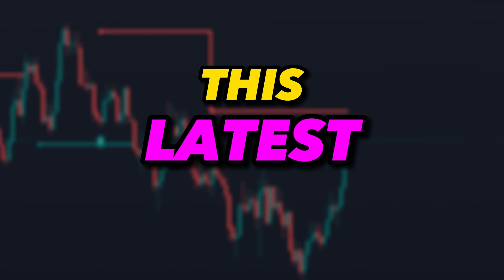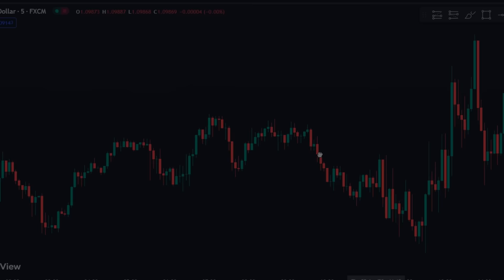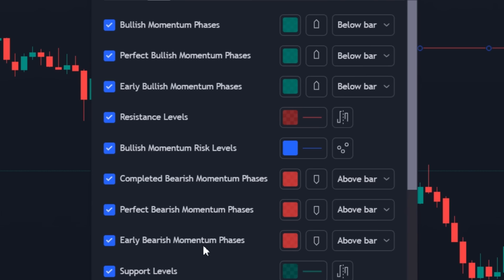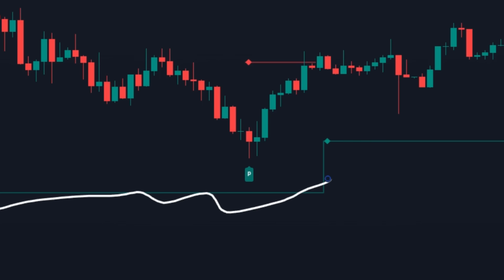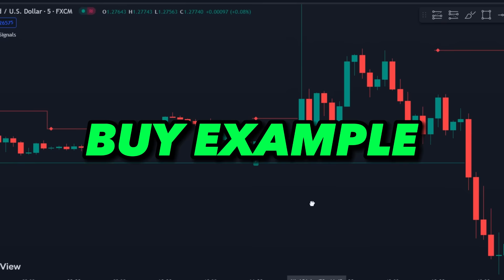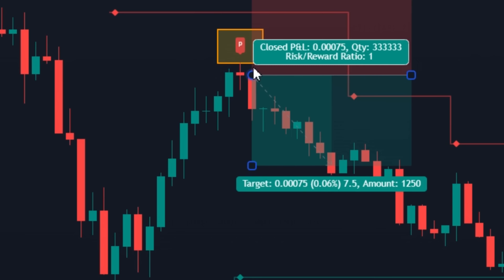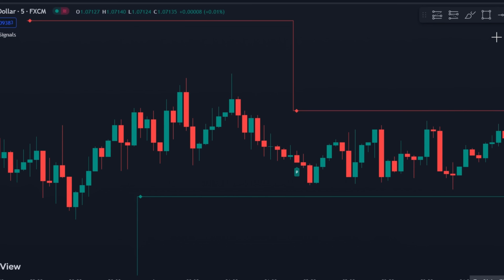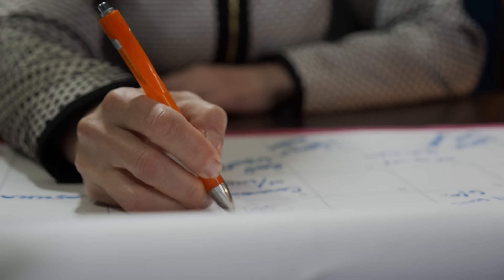This Tradingview indicator wins 99% trades!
This video is about the new reversal indicator we found on tradingview. It uses recent support and resistance levels with pullback points to give accurate market reversal signals. Hope you'll learn something new!